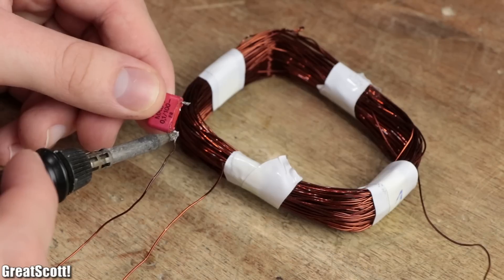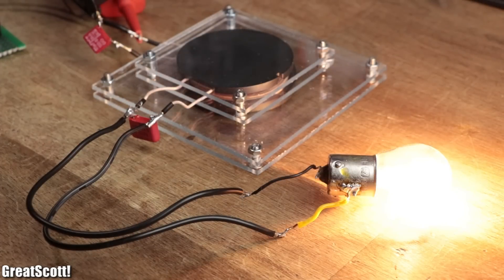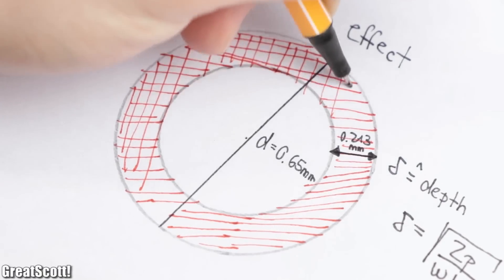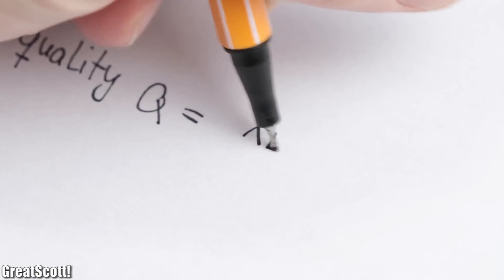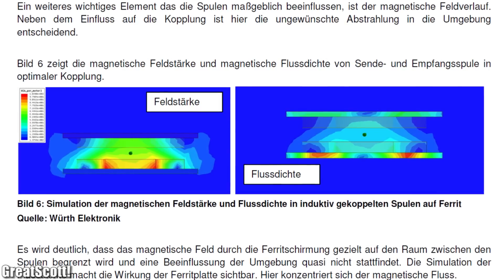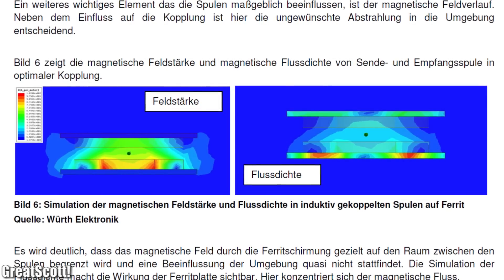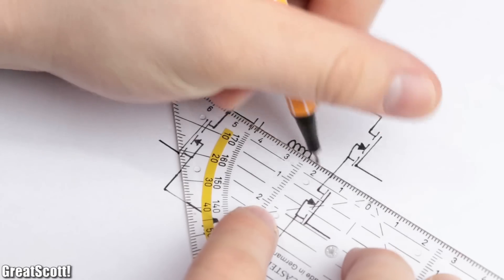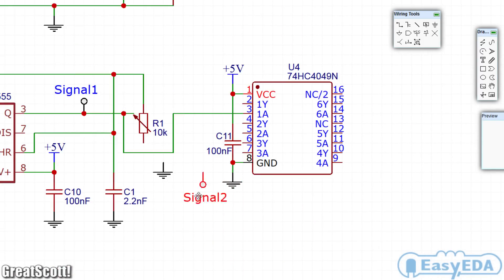DIY Wireless Energy Transfer System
4x IRLZ44N MOSFET
2x IR2113 MOSFET Driver IC
1x Resistor Kit
1x Capacitor Kit
1x Electrolytic Capacitor Kit
2x UF4007 Diode
3x Screw Terminal
1x 7805 Voltage regulator
1x TLC555 IC
1x 74HC4049 IC
1x 10k Trimmer

4x IRLZ44N MOSFET
2x IR2113 MOSFET Driver IC
1x Resistor Kit
1x Capacitor Kit
1x Electrolytic Capacitor Kit
2x UF4007 Diode
3x Screw Terminal
1x 7805 Voltage regulator
1x TLC555 IC
1x 74HC4049 IC
1x 10k Trimmer

In this project I will show you how to create an appropriate coil and an inverter circuit for a wireless energy transfer system that can easily transfer a power of 20W.